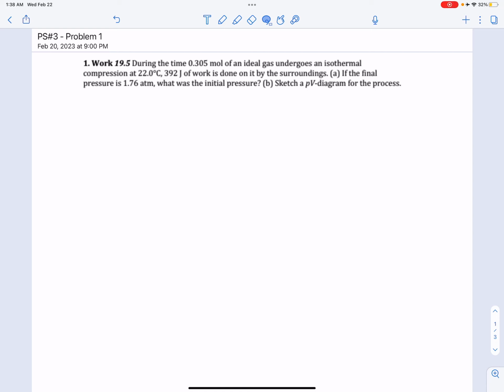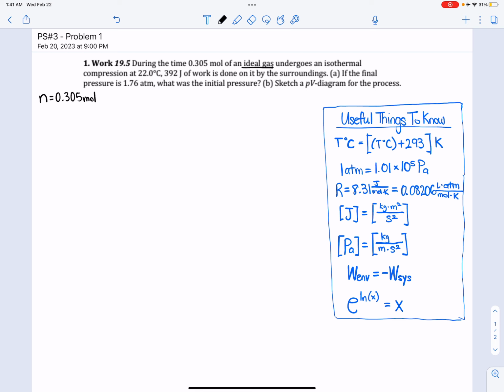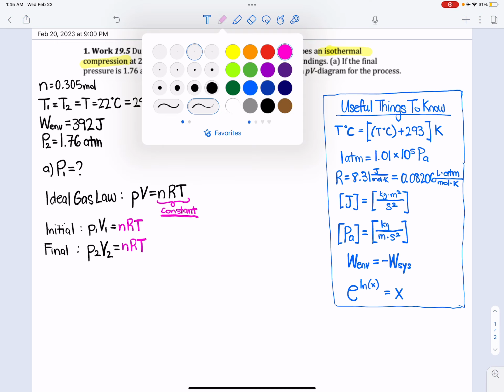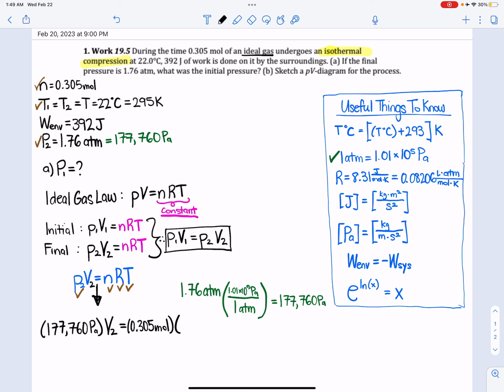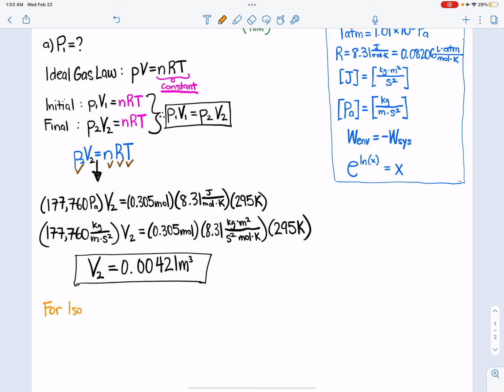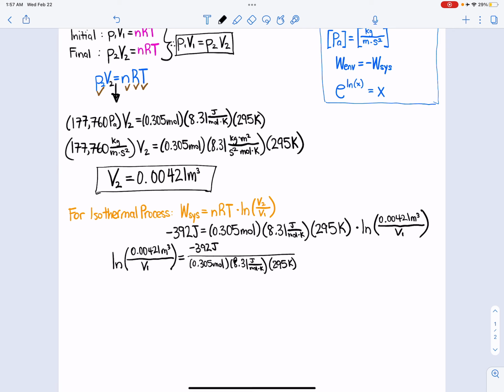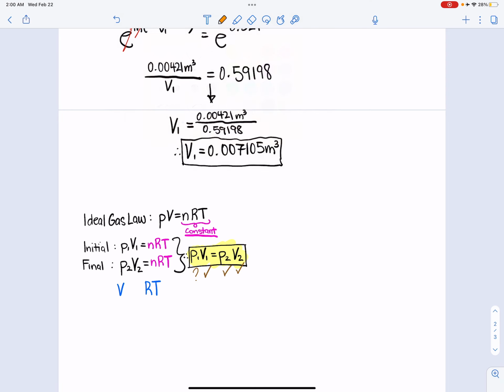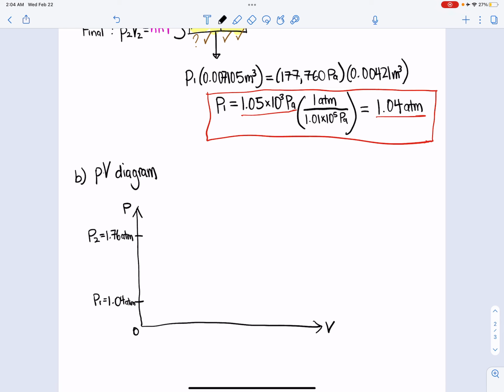PS#3 - Problem 1